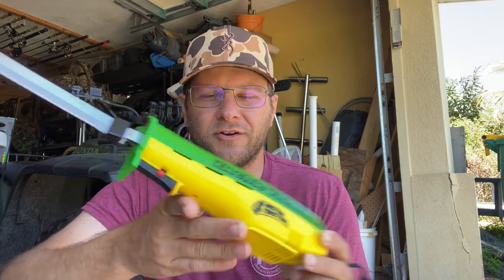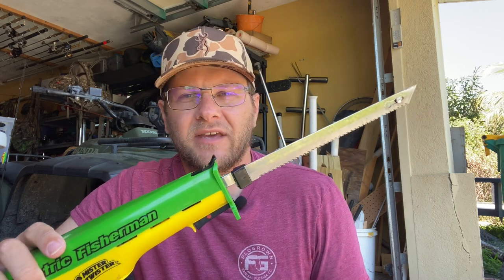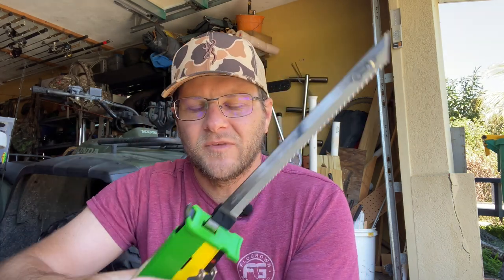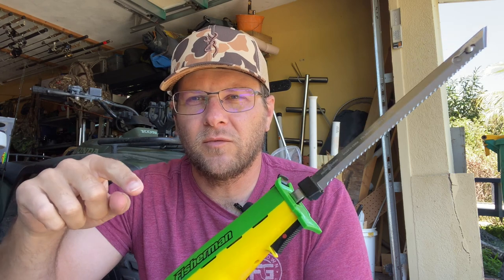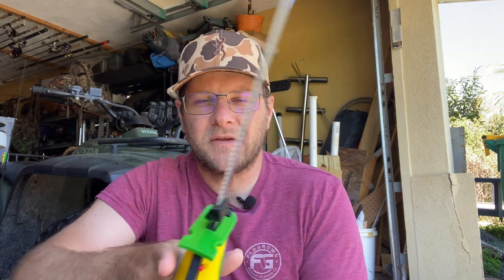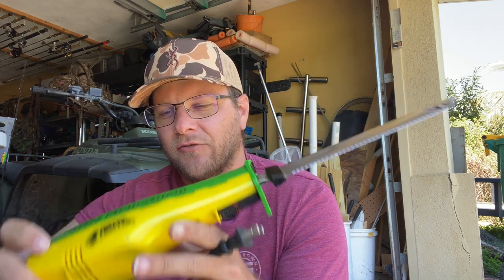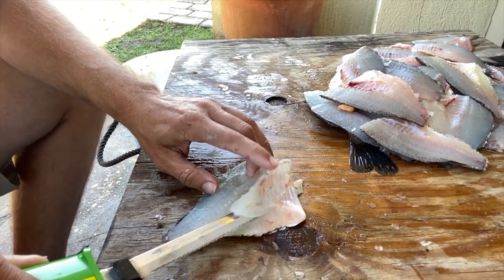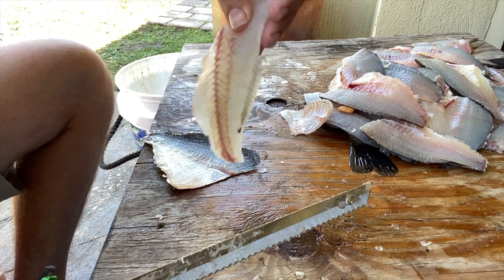Mister Twister 120V Electric Knife (Green/Yellow) ✅ REVIEW & DEMO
and sign up for the newsletter for fishing tips, tricks, stories and more.

Tackle & Gear In This Video 🧰
🔥 Mister Twister Electric Knife

👉 Amazon Storefront

I mainly fish in freshwater lakes and rivers in Florida for crappie, bass, bluegill, catfish, shellcracker, panfish and anything else that will bite (I'm not that picky!).

I fish out of my 2015 Carolina Skiff JV17 with my Dad "TY" who can be seen in a lot of my videos.

I use live bait, artificials, natural baits- you name it. I like all methods, tactics, styles, and species. I just love to fish! 🎣